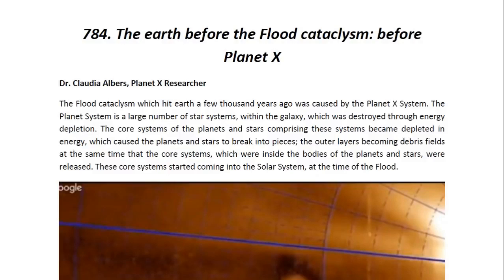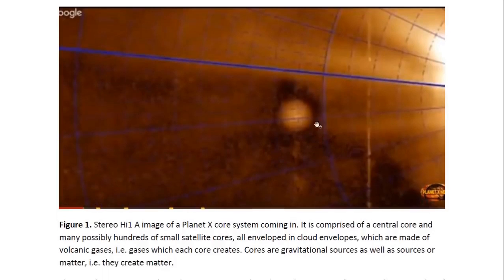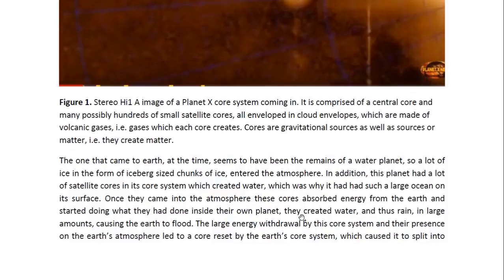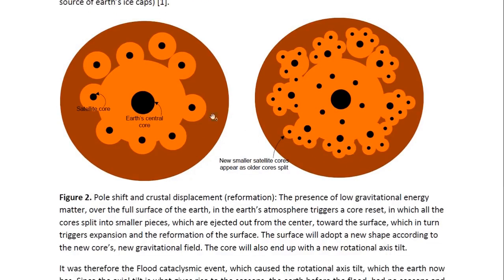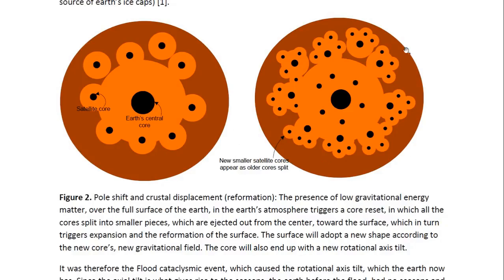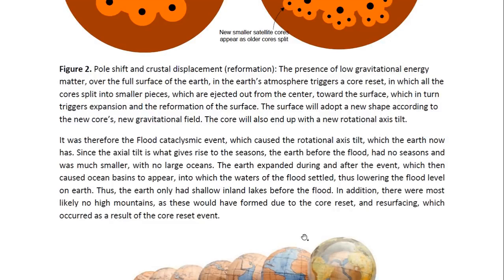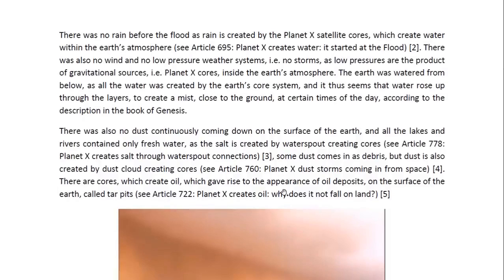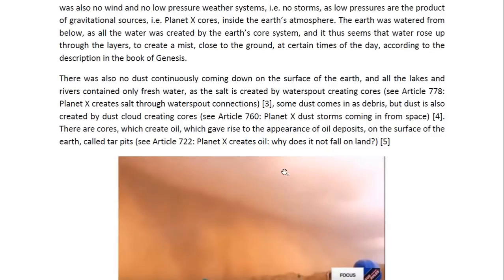The Earth Before the Flood Cataclysm: Before Planet X - Part 1